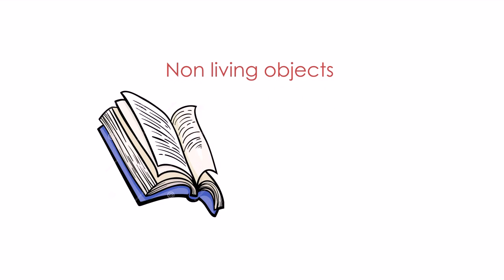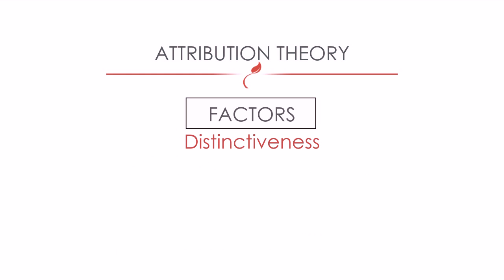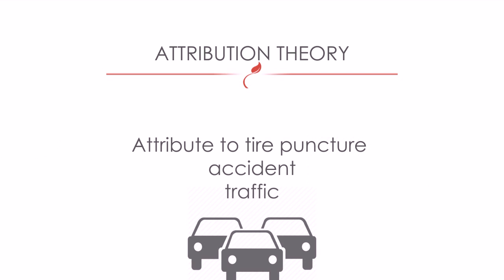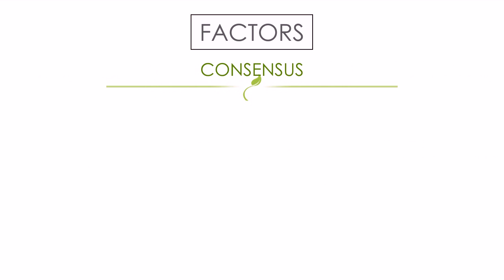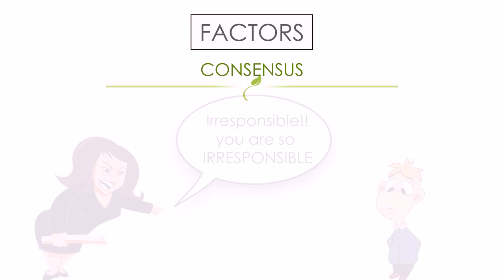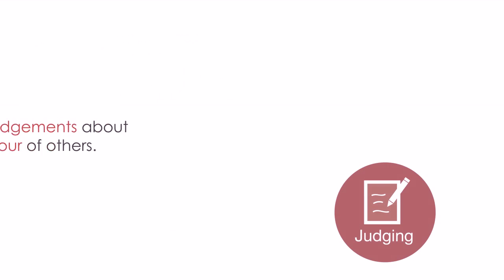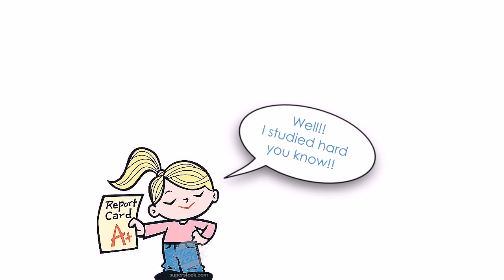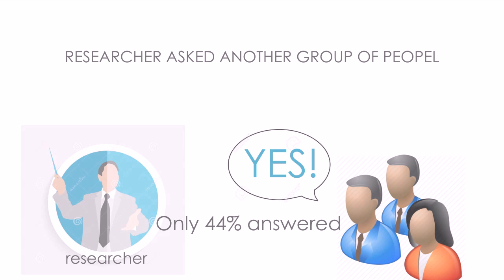Attribution Theory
This video 's about the attribution theory. The causes and the factors involved.